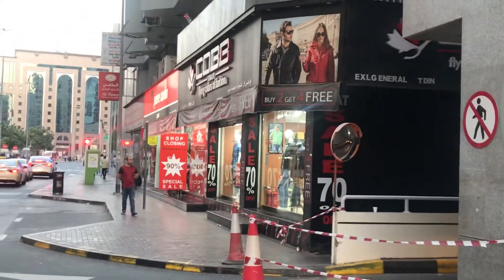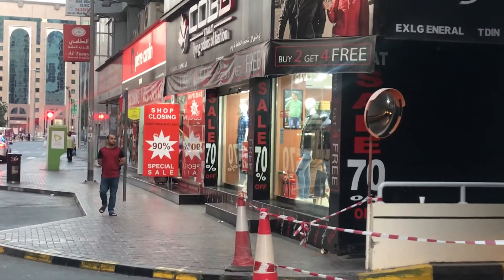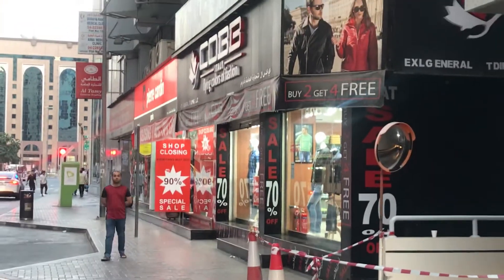Baniyas Metro station 🚉 Dubai